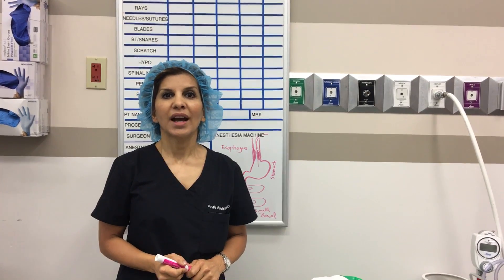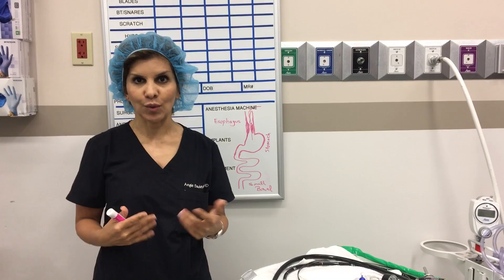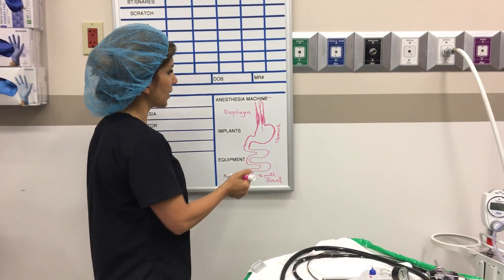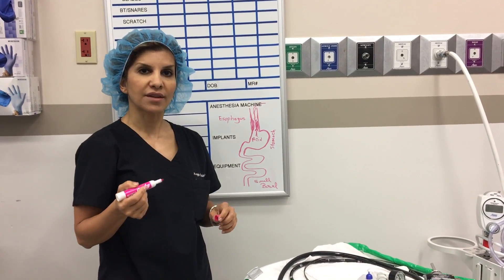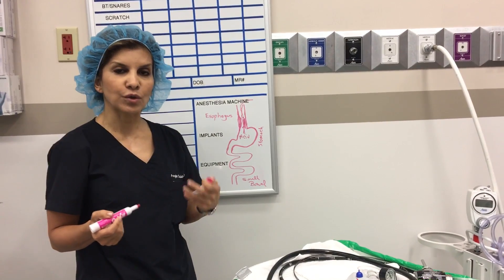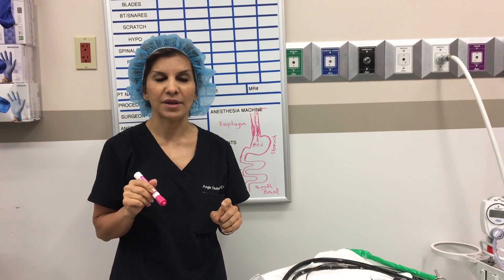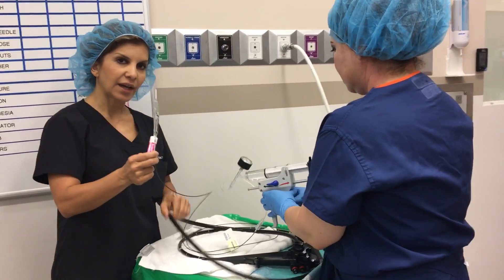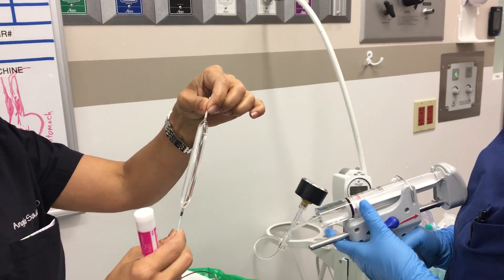Esophageal Stricture/ Difficulty Swallowing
This video demonstrates the significance of diet in gastroesophageal reflux disease to prevent the formation of scar tissue in the esophagus. The procedure to open the esophageal is called "esophageal balloon dilatation" and helps open the esophagus.